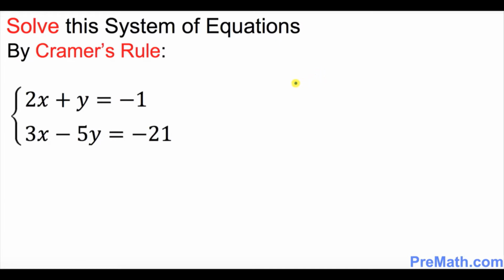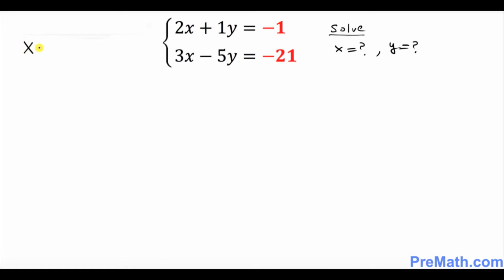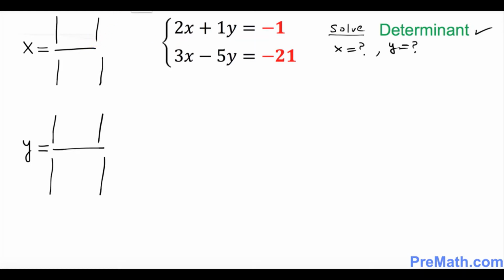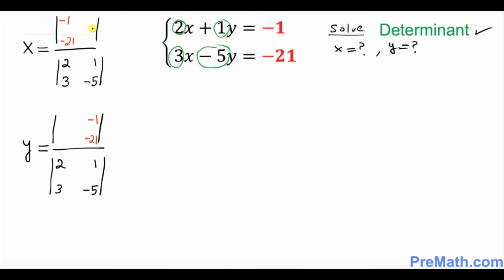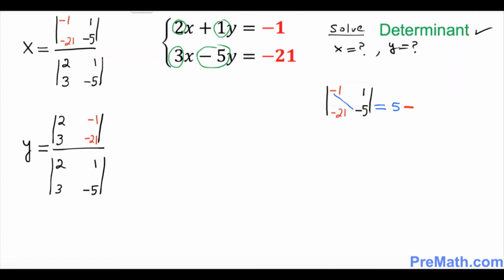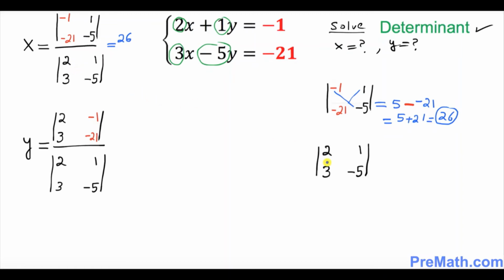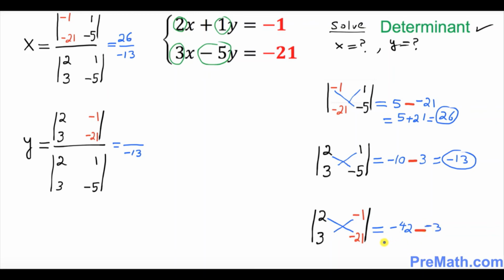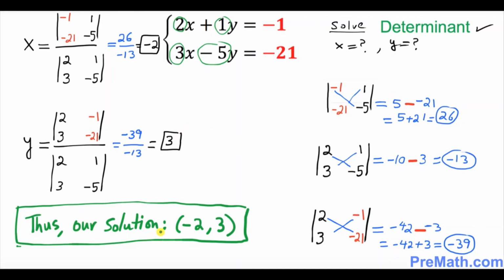CRAMER'S RULE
A TRICKY WAY TO USE CRAMER'S RULE